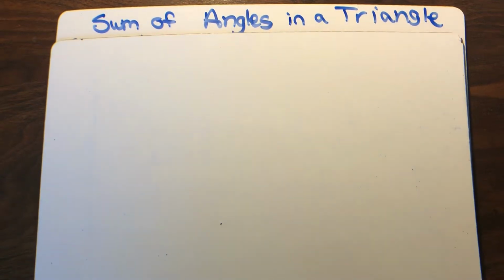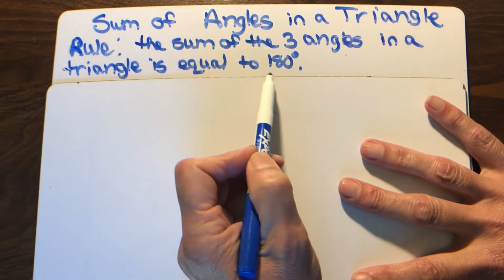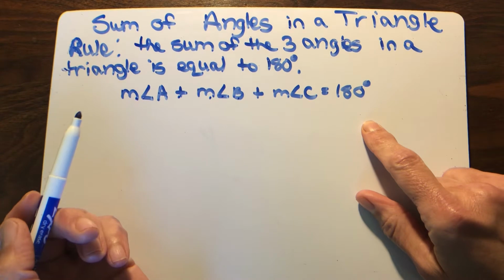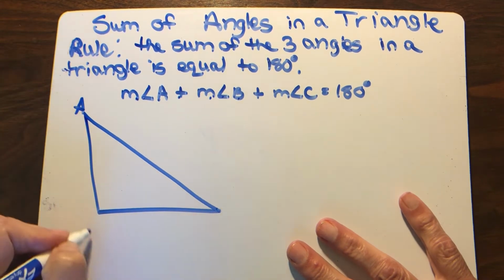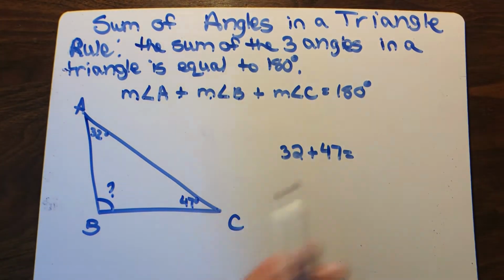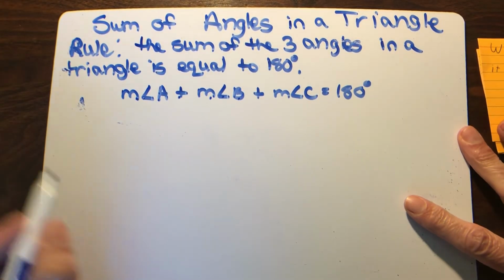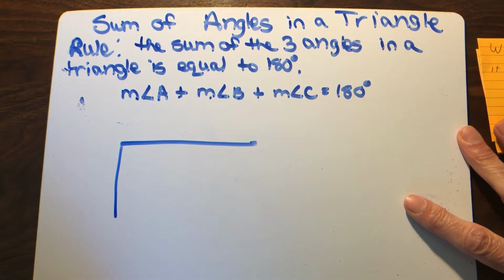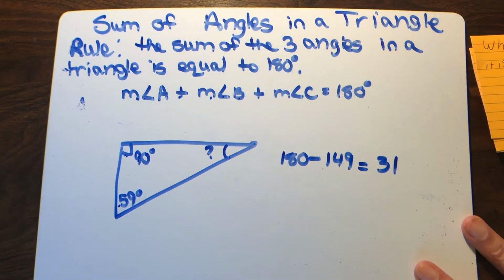Triangles- Video 2: Sum of Angles in a Triangle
All angles in a triangle add up to be 180°. This is a very simple rule to learn and apply.